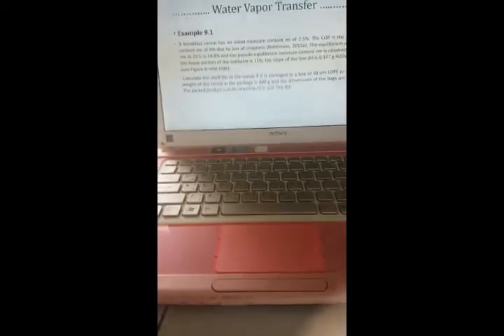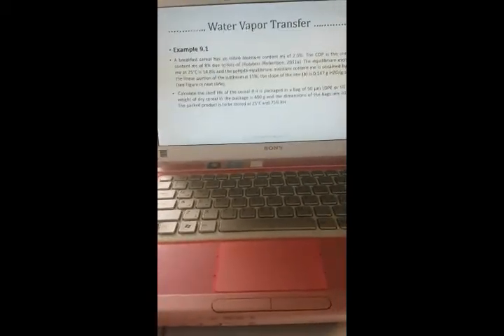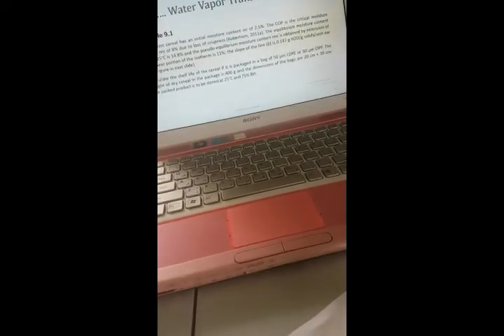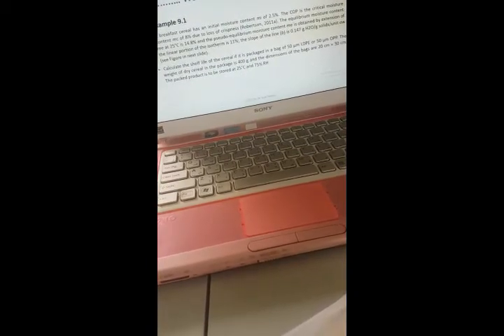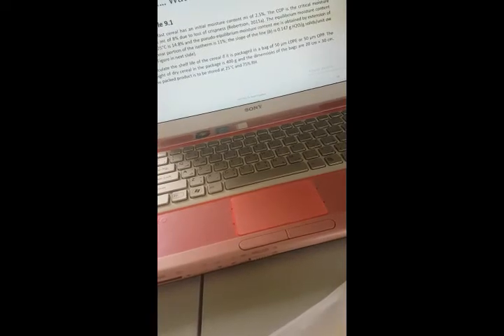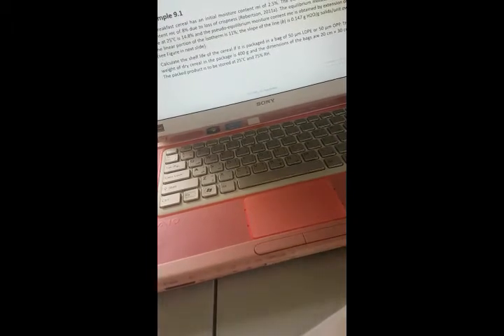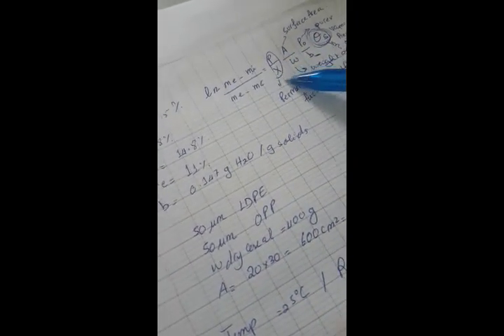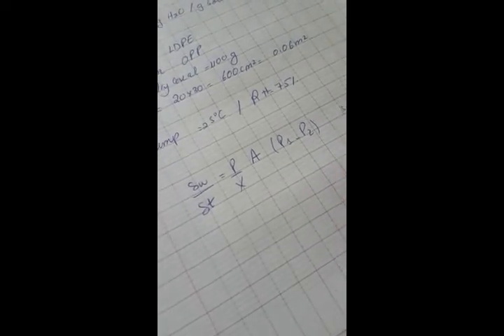Example 9.1, part1, FSCT703, Food Packaging, Shelf life determination of Foods